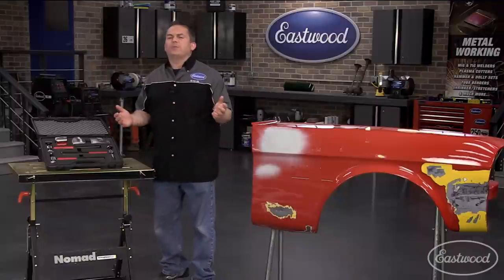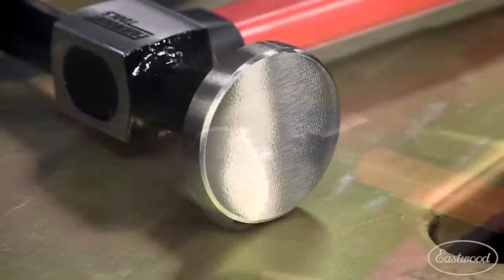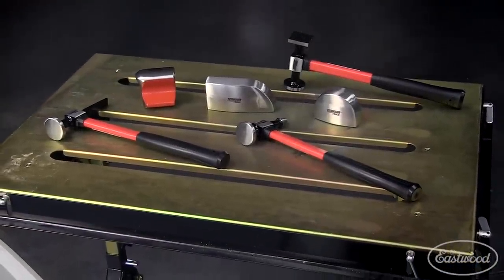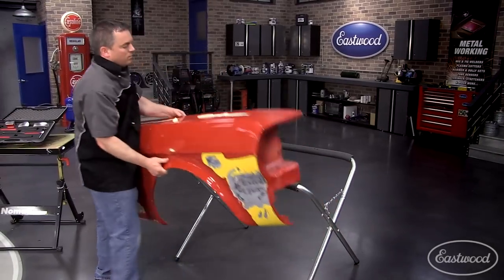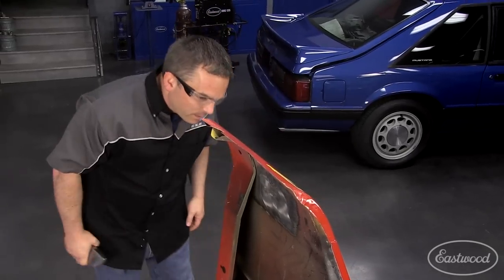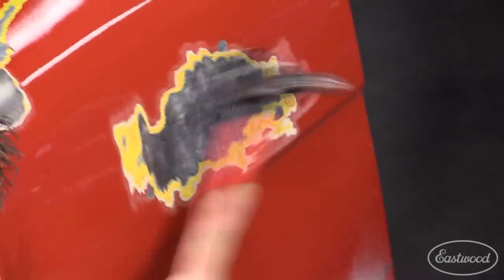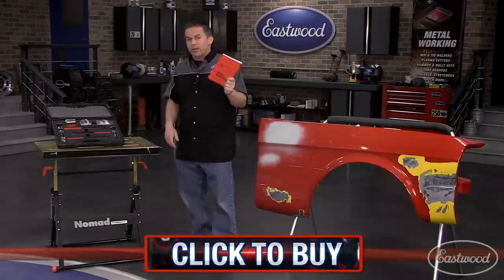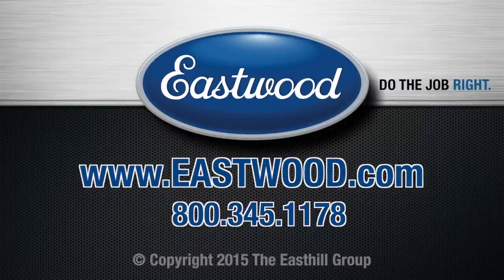Removing A Dent: 6pc Fairmount Hammers and Dollies Set - Eastwood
In this video, we show the Fairmount 6 pc Hammer & Dolly set & how easy it is to remove a dent, saving you money.

Fairmount 6pc Hammer and Dolly Set
Item #15332

Included:
14302 Toe Dolly
14303 Heel Dolly
14309 Shrinking Hammer
14314 Ulitity Pick Hammer
14310 Cross Chisel hammer
14304 General Purpose Dolly

Fairmount Body Hammers and Dollies are designed for precision metal shaping as performed by skilled craftsman for more than 100 years. Each Fairmount Hammer is painstakingly designed for optimum balance, exacting head configuration and high quality raw material to ensure years of reliable service. The hand ground and polished head is securely mounted to the handle, giving you the comfort and control you need to achieve professional results. Fairmount Hammers & Dollies are the choice of professionals and DIY's, see the entire Fairmount line and build your heirloom collection today!